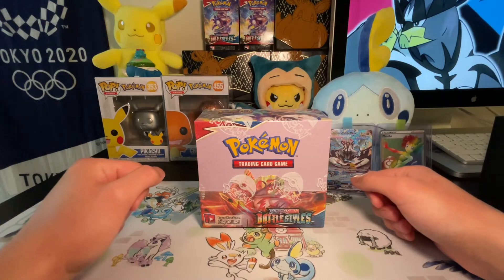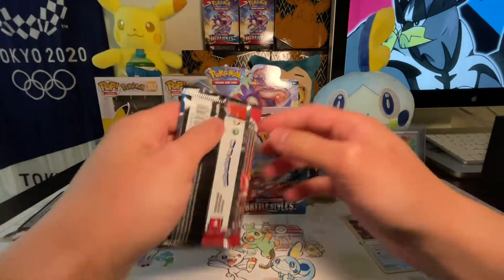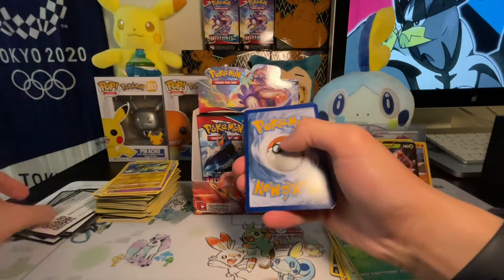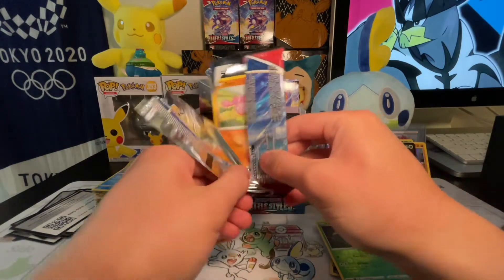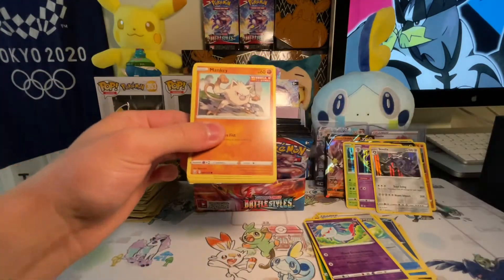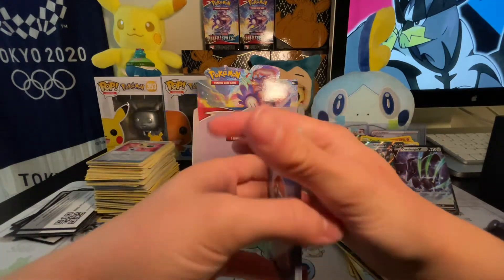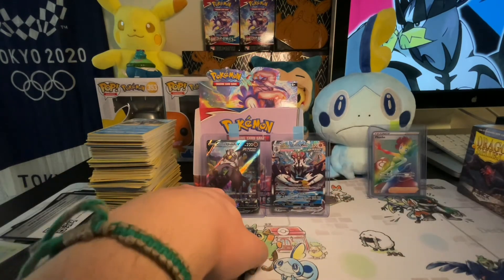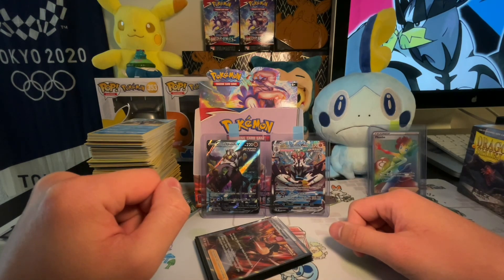Pokémon Battle Styles Booster Box Opening! | Alternative Art Pulled!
Let’s get into Battle Styles! Love the art in this set and can’t wait to keep collecting these cards!